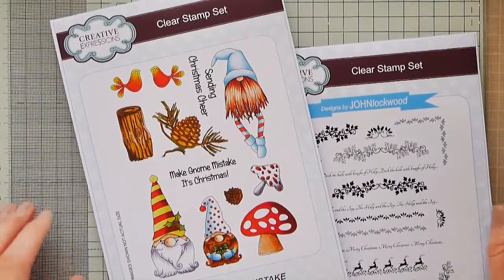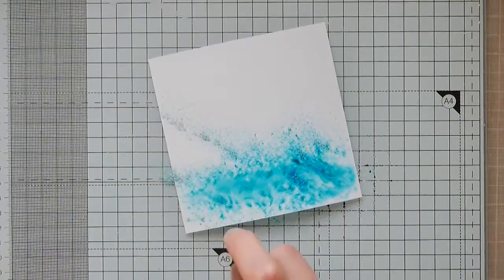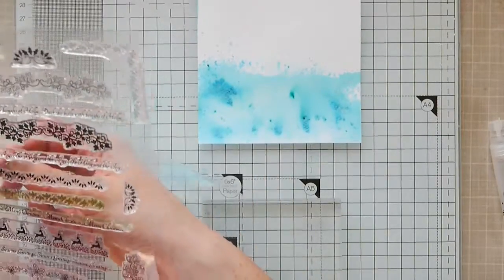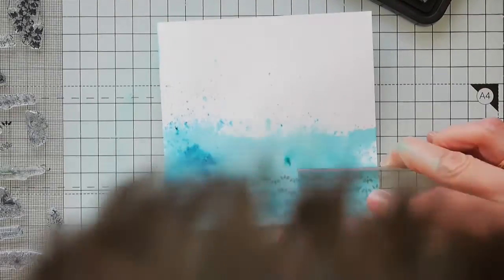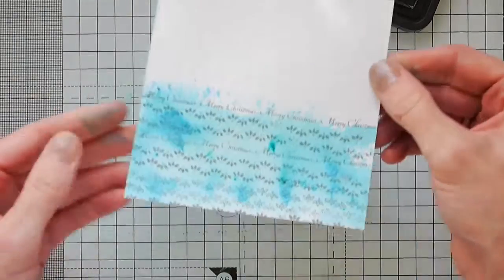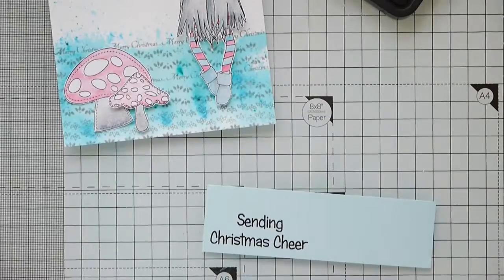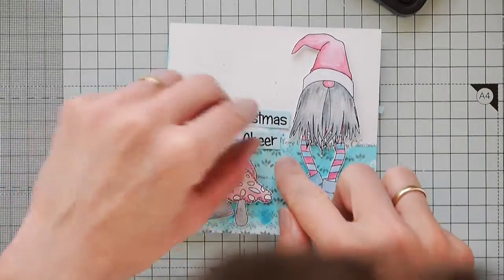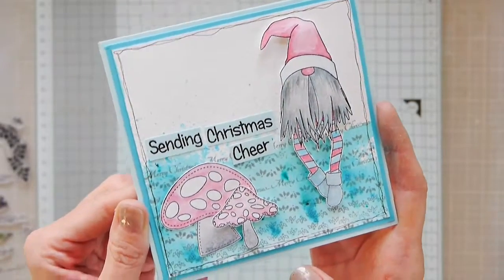Pixie powders & gnomes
Pixie powders add a pop of colour to this fresh and  clean Scandi /Nordic style christmas card.